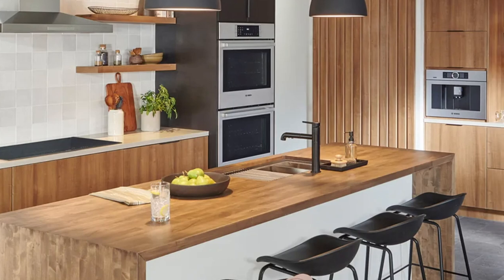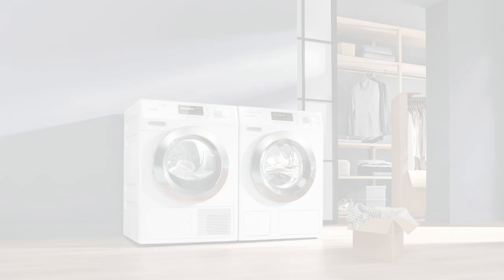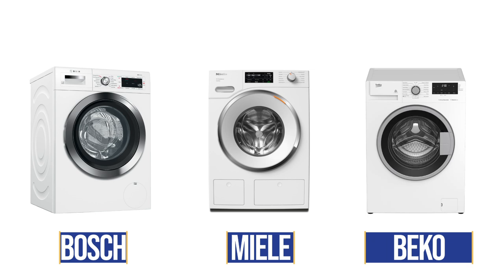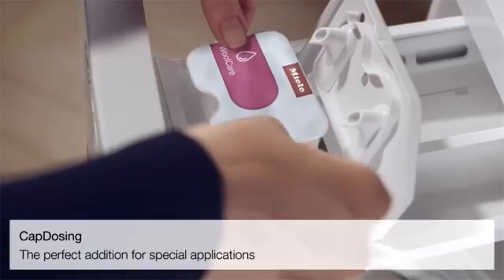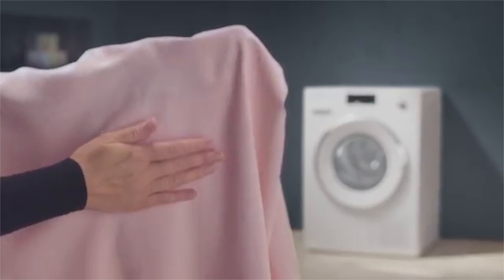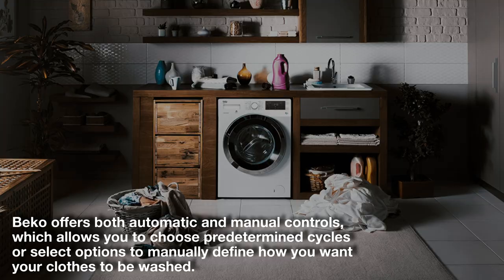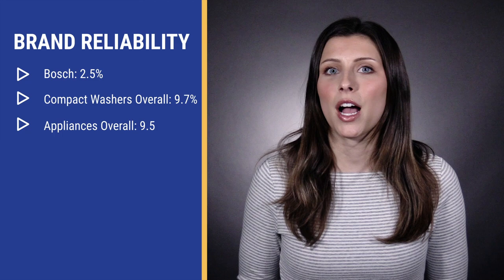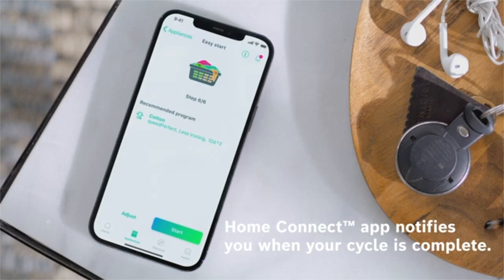The Best Compact Laundry for 2023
In this video, we'll be showcasing the top three compact laundry pairs to consider right now, whether you are a homeowner or a renter. We'll also be discussing each unit's unique features, such as capacity, cleaning performance, energy efficiency, and overall design. You'll be provided with our expert opinion on each compact laundry machine and what makes it stand out from the rest.

We understand that not everyone can afford the top-of-the-line compact laundry units Miele, which is why we have included a variety of models that will fit any budget.

By the end of this video, you will have learned about the best compact laundry units that are reliable, efficient, and offer great value for money. Whether you are looking for a basic model or high-end compact laundry with advanced features, we've got you covered.

Models featured in this video:

Bosch Compact Washer WAW285H1UC and Heat Pump Dryer WTW87NH1UC

Miele Compact Washer WXR 860 WCS and Dryer TXR 860 WP

Chapters

0:00 Intro
1:03 Best Features
3:47 Best Vented Set
4:23 Honorable Mention
4:52 Best Overall